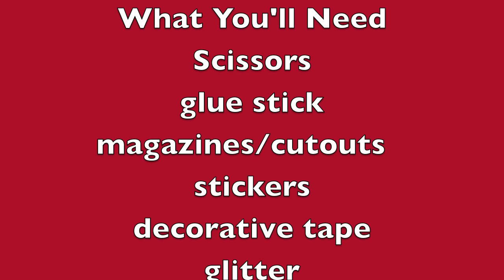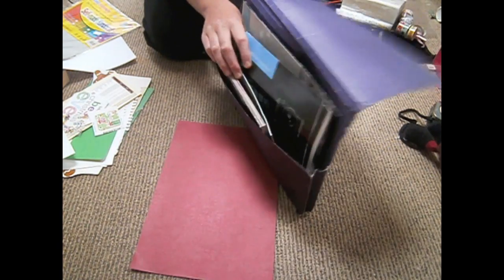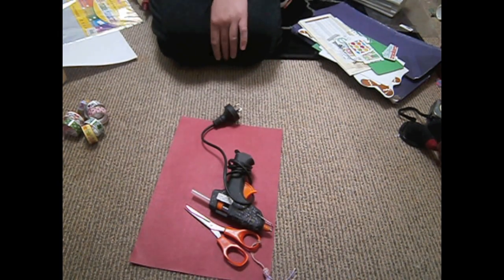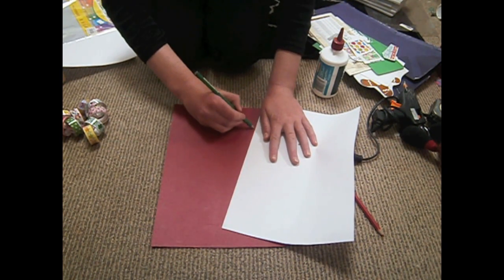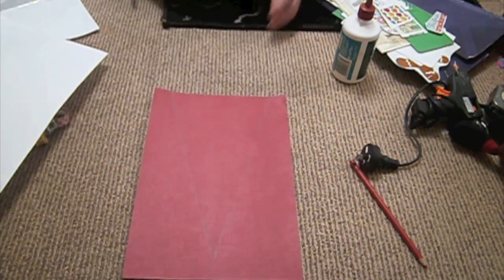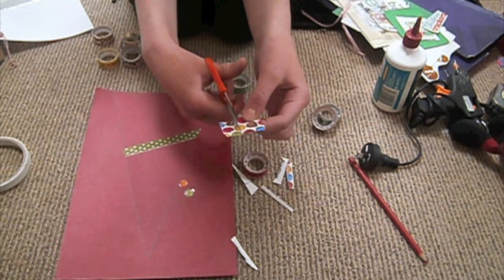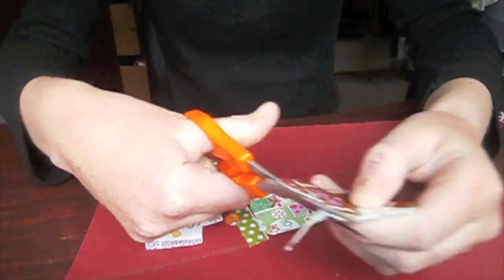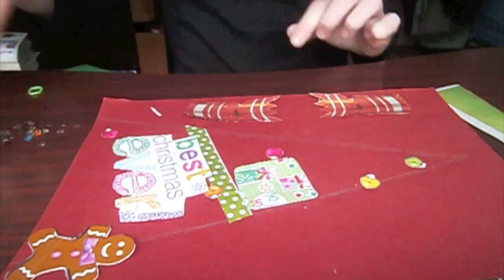DIY Christmas Collage/DIY Gifts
Also if you recreate this don't fogey to hashtag Tutorialsbyvcrafter and ChristmaswithVcrafter